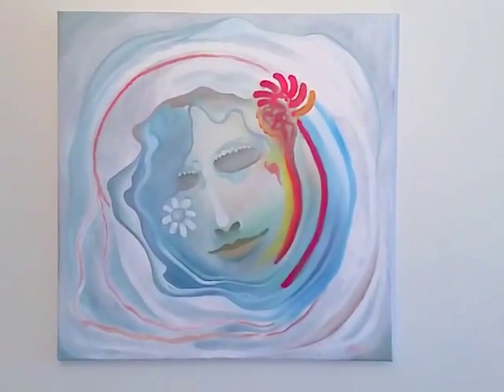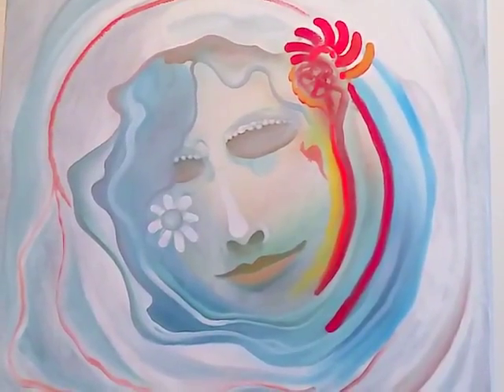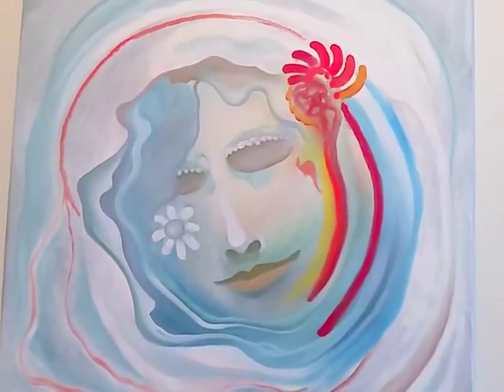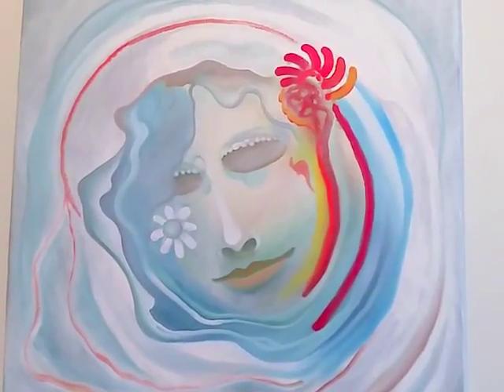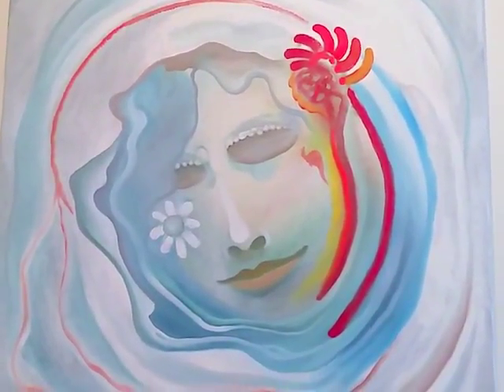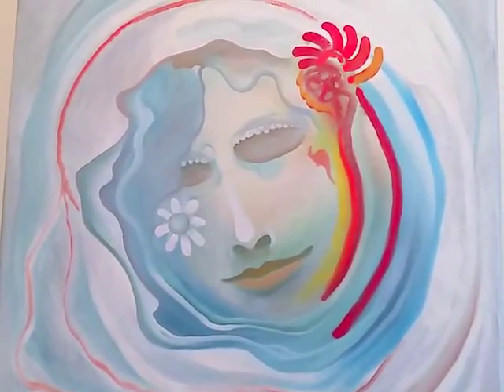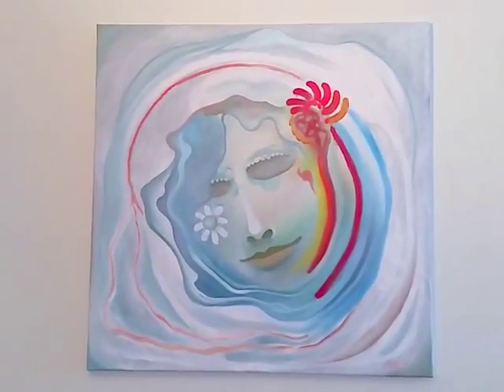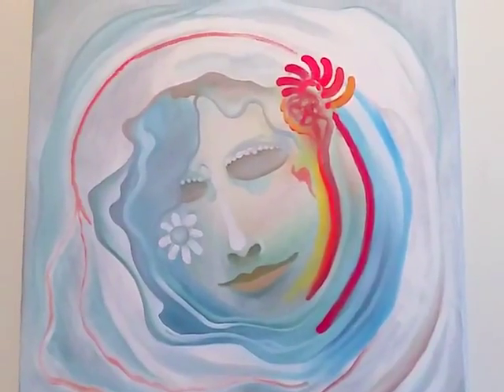"Pearl" Painting by Robyn Bellospirito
I made this video to talk a little bit about my painting "Pearl", painted in March, 2018. To see a clearer image of it, please visit my